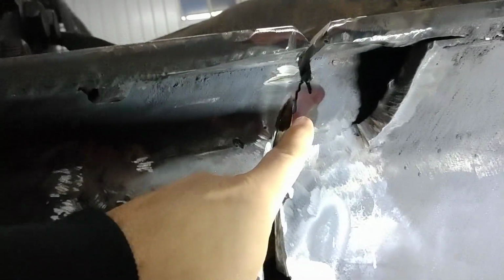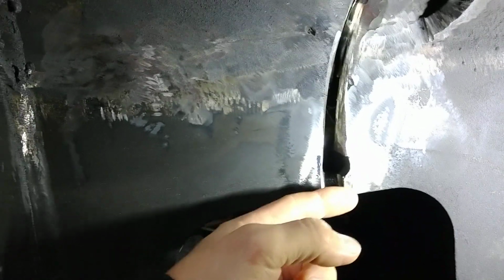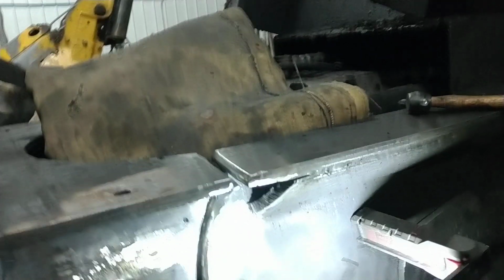Weld joint prep